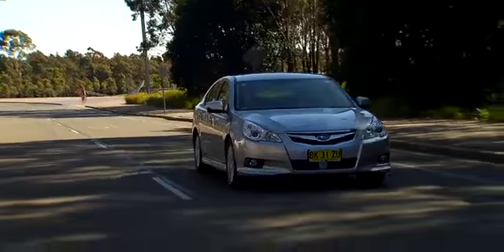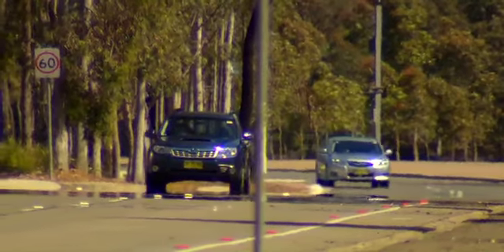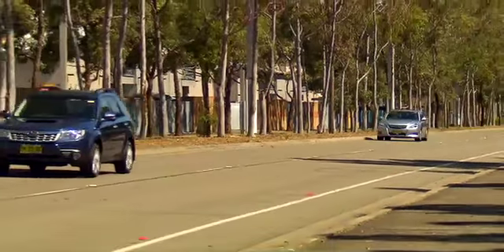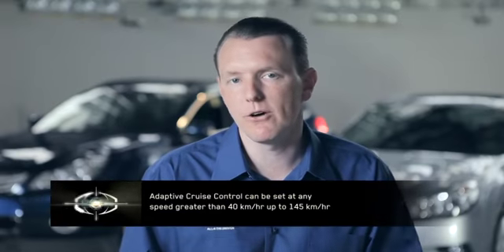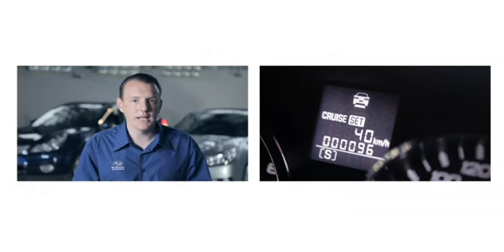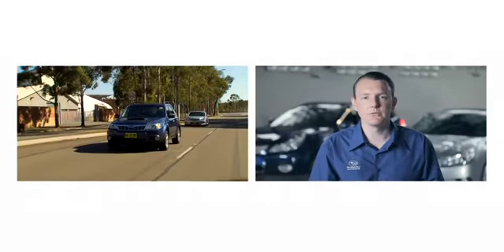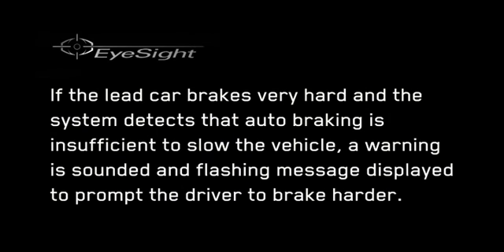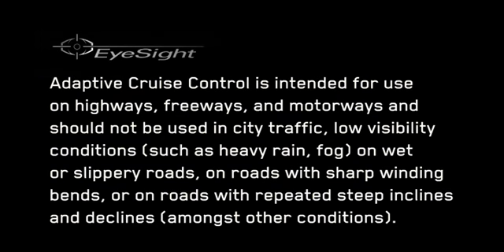Subaru Adaptive Cruise Control